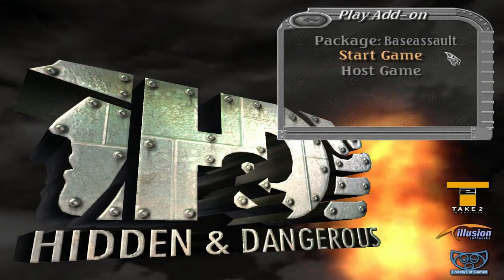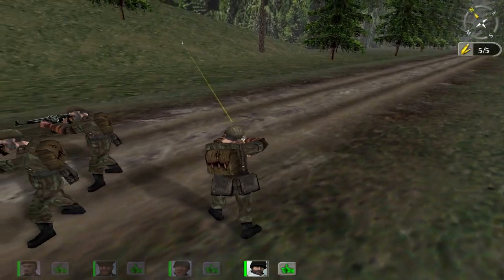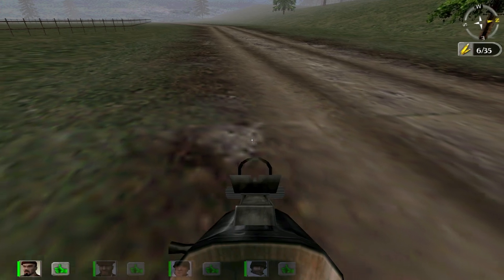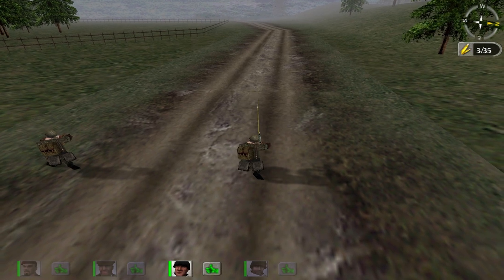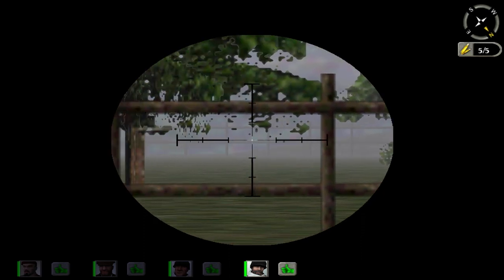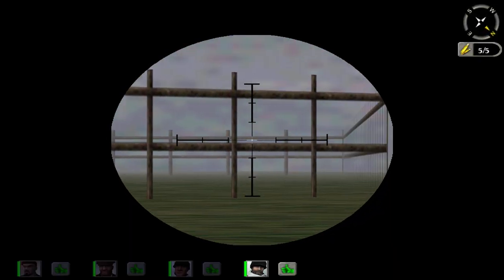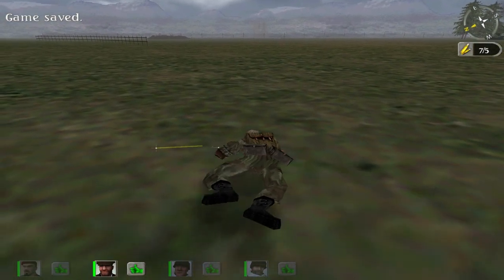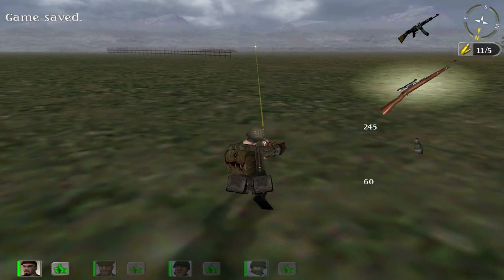Farsee Reinstate | H&D: Base Assault | Part 1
From a search and rescue to a search and destroy. We go back several years to WW2 again in order to sandblast an airfield filled with hostile planes. Rather surprised that we're not tasked to destroy the AA guns as well, but hey, can't complain when I've only got 8 TNTs with me.

Anyways! Now that we got scopes added back in with the updated patch, the spacious map chosen'll hopefully play much better, hmm?

Personal Sound Addon: Currently not intended to be released due to lack of credits. Sorry!